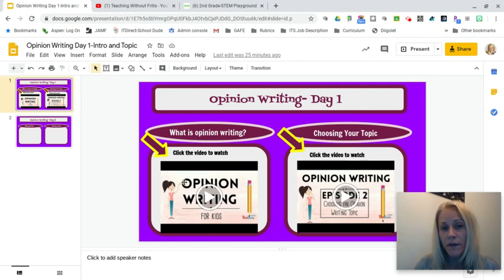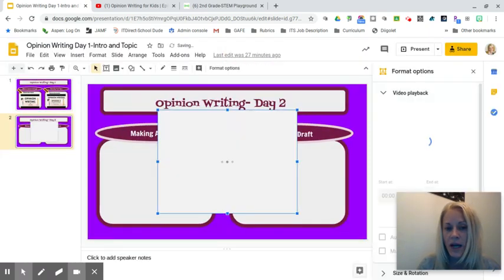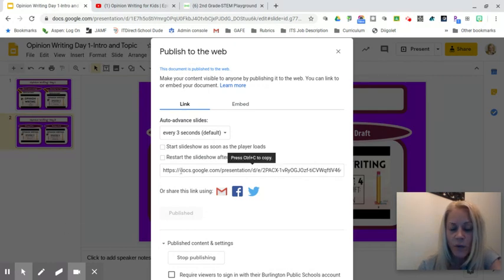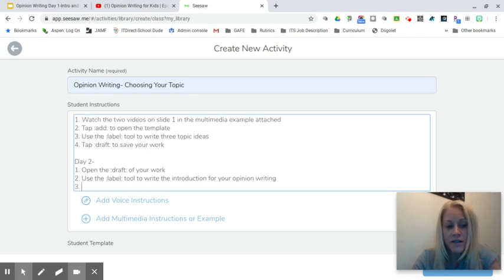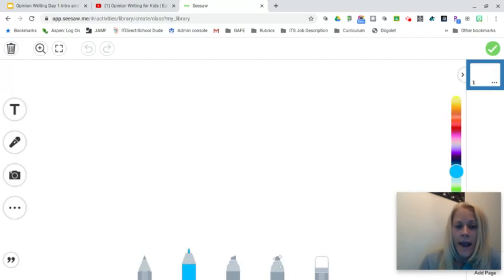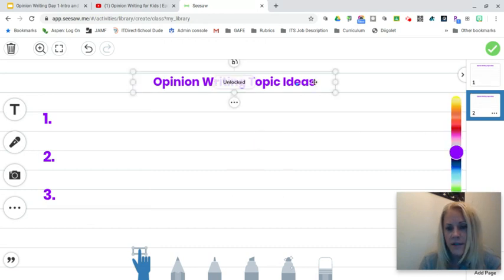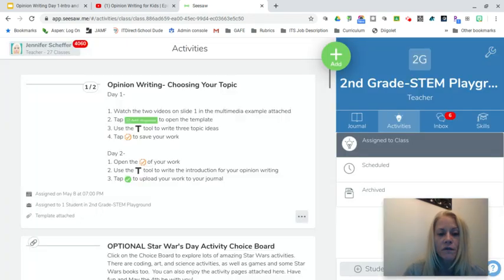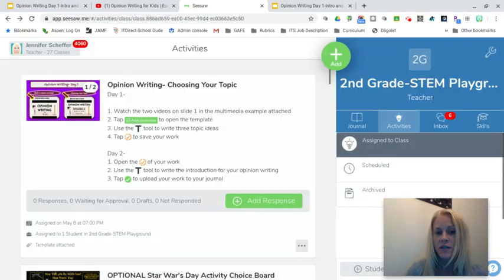Interactive Seesaw Choice Board with Google Slides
Learn how to create an interactive choice board in Google Slides and upload to Seesaw.